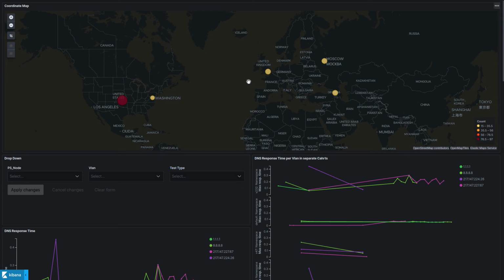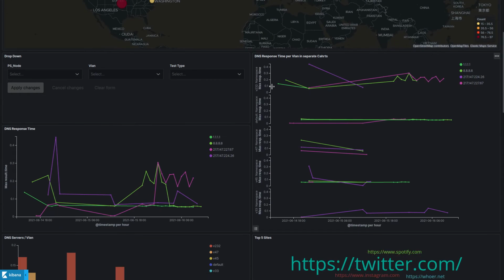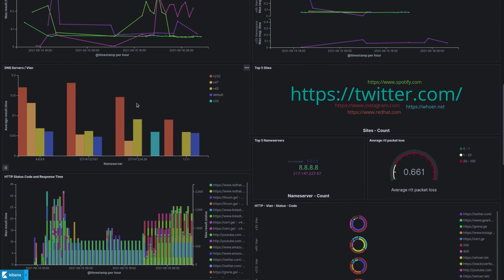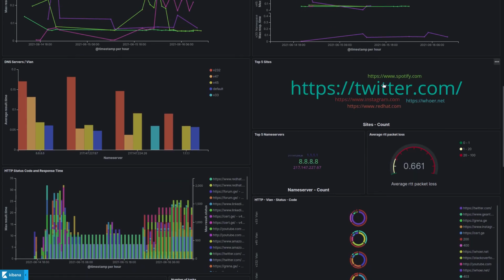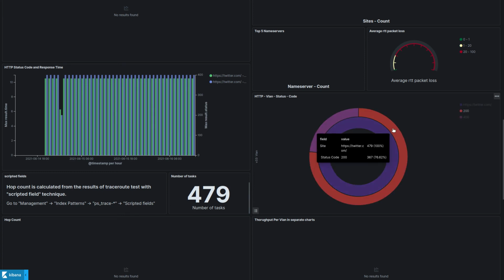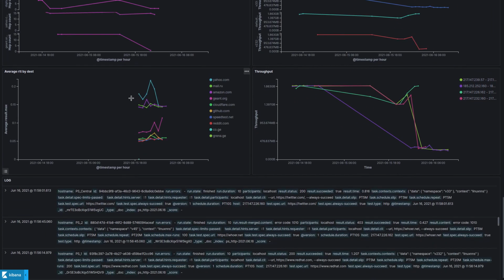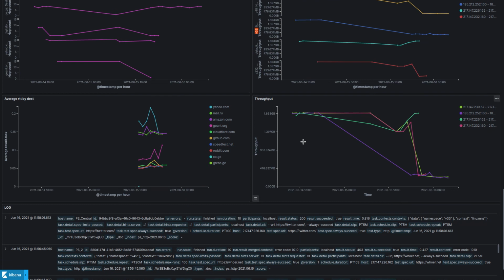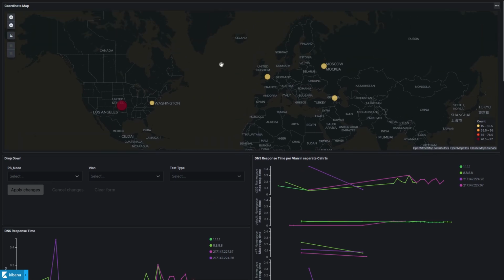User experience and network performance monitoring for CNaaS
Perfsonar measurement visualizations in Kibana.